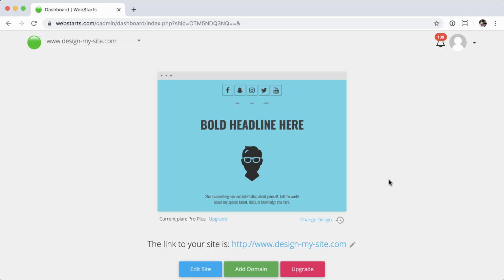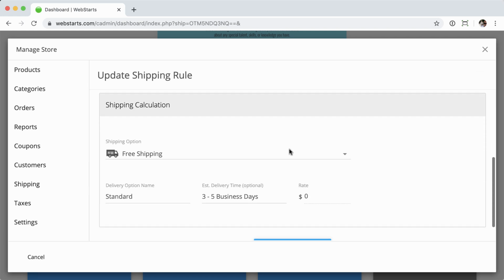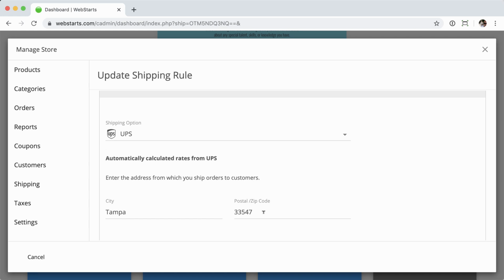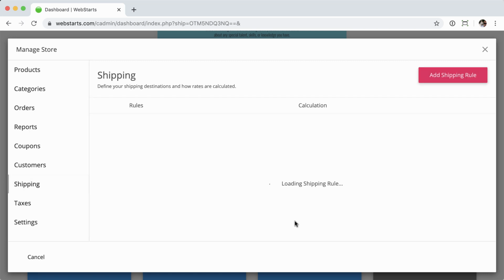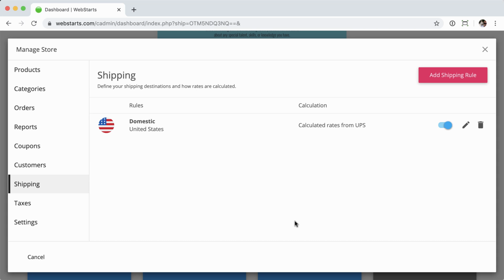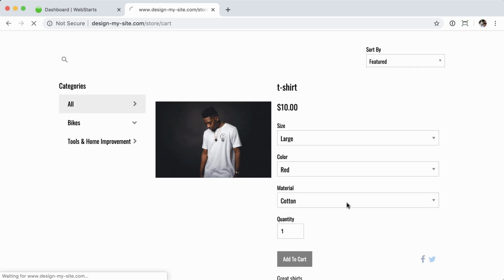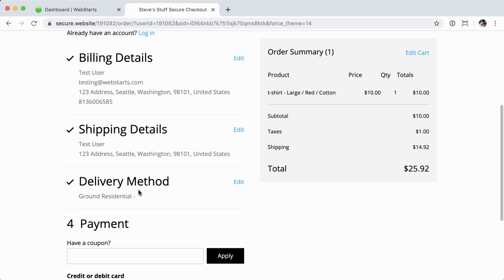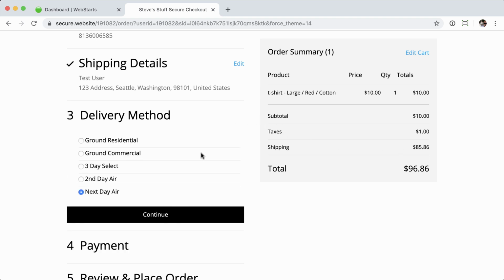How To Set Up The UPS Shipping Calculator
See how to leverage the power of the UPS Shipping Calculator to quickly and easily calculate the shipping costs of the products you sell within the the WebStarts Store